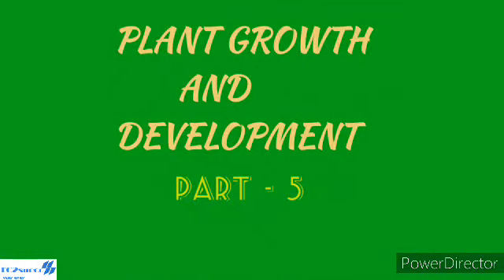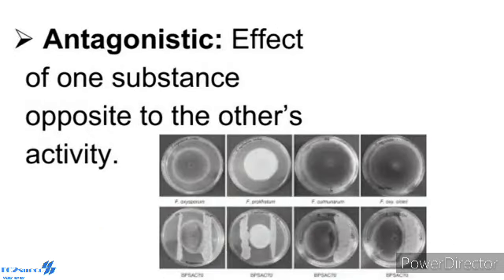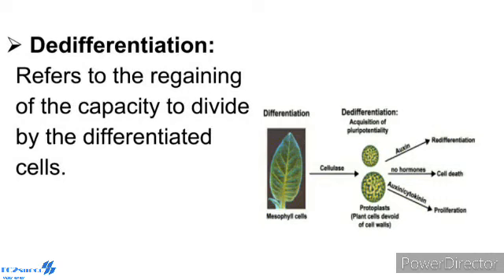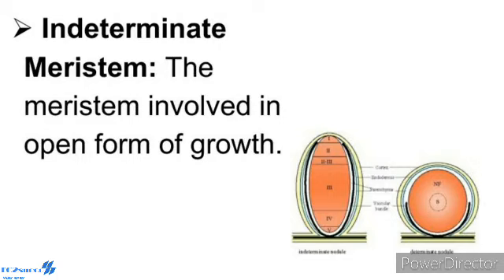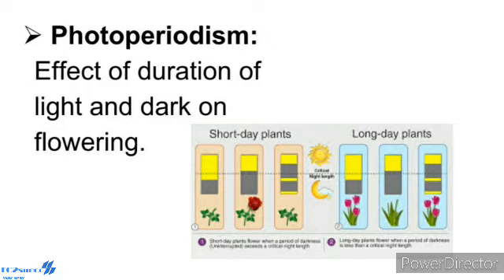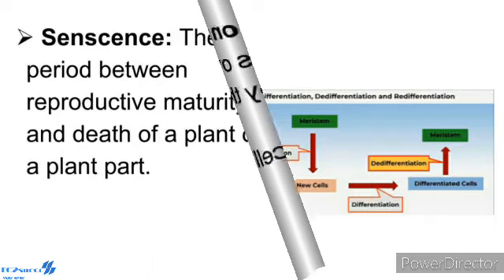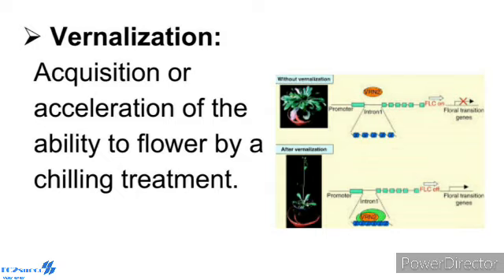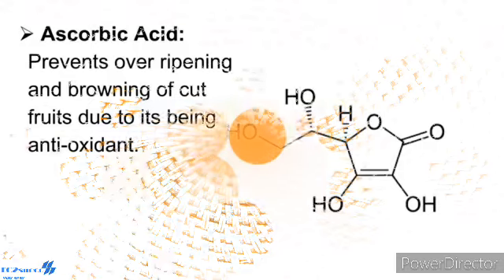NEET- BIOLOGY DIAGRAM BASED TECHNICAL TERMS - PART 5